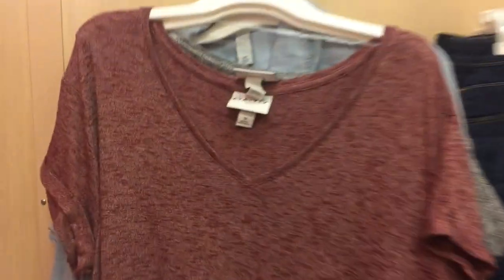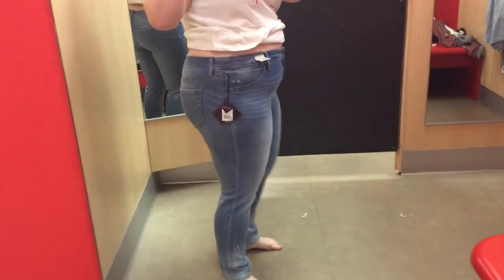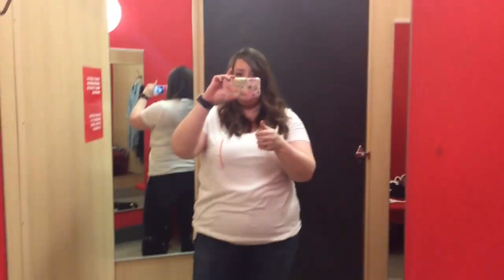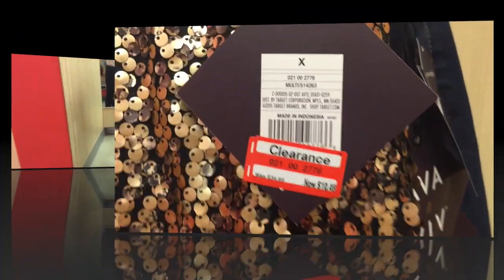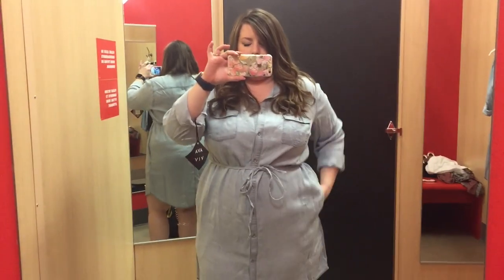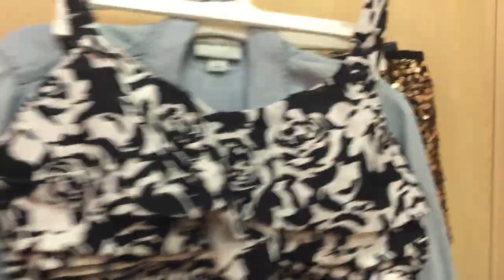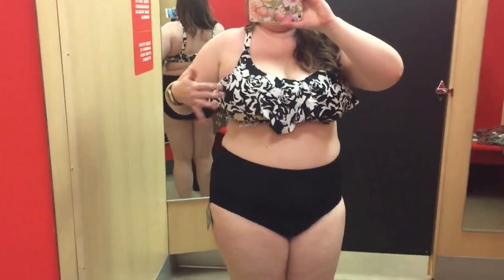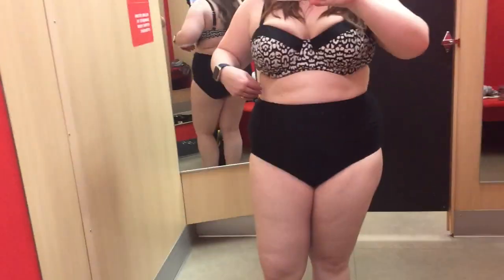Ava + Viv Inside the Dressing Room | Plus Size Fashion at Target | Bikini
Thanks for checking out my channel and joining me inside Target’s dressing room with Ava & Viv clothing.

Target - Ava+Viv - In the Dressing Room

Women's Plus Size Distressed Skinny Jean

Women's Plus Size Skinny Jeans

Women's Plus Size Denim Jegging

Women's Plus Size Core V-Neck Tee

Women's Plus Size Sequin Skirt

Women's Plus Size Denim Shirt Dress

Women's Plus Size Knit Wrap Dress

Women's Plus Size Bikini Swim Top Black & Pink

Women's Plus Size Ultra High Waist Swim Bottoms Black

Women's Plus Size Underwire Bikini Top

Women's Plus Size High Waisted Swim Bottoms Black

XOXO